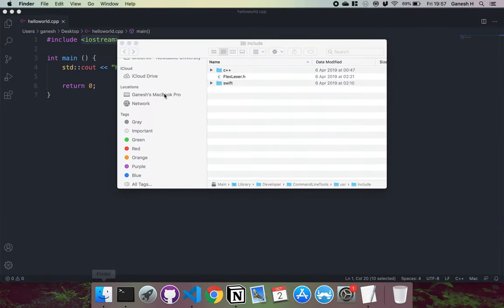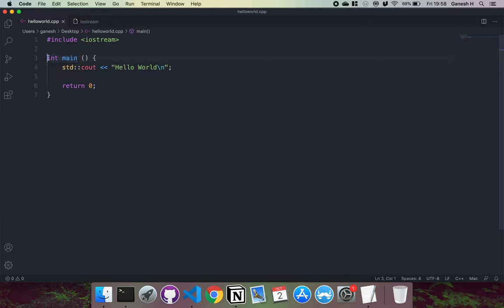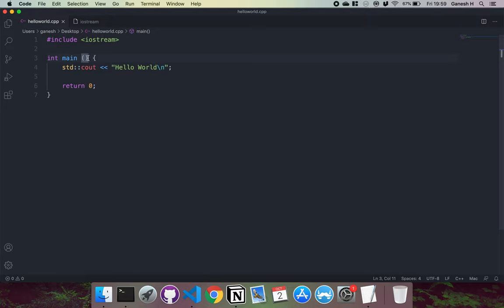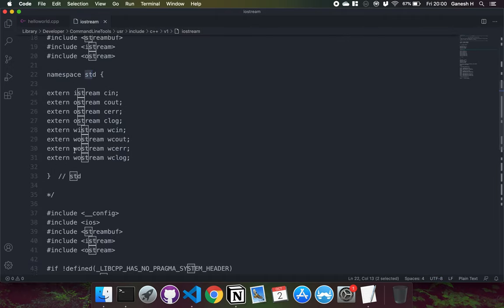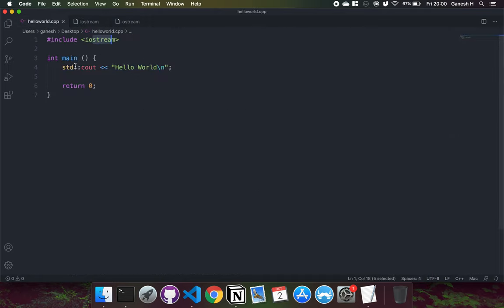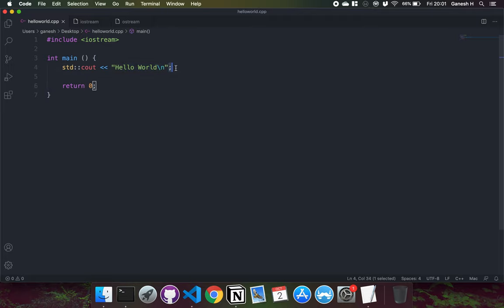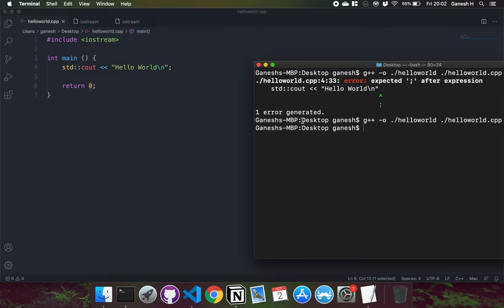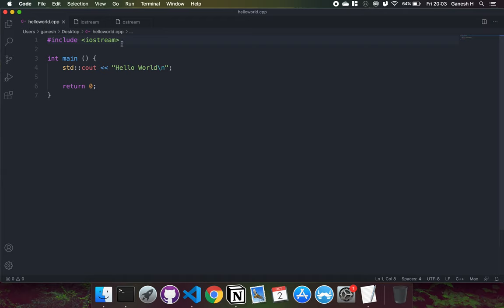Simple C++ Hello World Explained (Mac) - C++ Guide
An explanation of how the simple Hello World C++ Program works!

00:00 - Introduction
00:08 - Include Preprocessor Statement
00:27 - Where Include files are on G++ Mac
01:15 - main() Function
01:54 - std Namespace
03:02 - cout Output Stream
03:48 - Insertion Operator
04:12 - ; Line Endings
04:32 - Integer Exit Code
04:54 - Compilation and Program Flow

C++ is a general-purpose programming language created by Bjarne Stroustrup as an extension of the C programming language, or "C with Classes". The language has expanded significantly over time, and modern C++ now has object-oriented, generic, and functional features in addition to facilities for low-level memory manipulation. It is almost always implemented as a compiled language, and many vendors provide C++ compilers, including the Free Software Foundation, LLVM, Microsoft, Intel, Oracle, and IBM, so it is available on many platforms.

C++ was designed with a bias toward system programming and embedded, resource-constrained software and large systems, with performance, efficiency, and flexibility of use as its design highlights. C++ has also been found useful in many other contexts, with key strengths being software infrastructure and resource-constrained applications, including desktop applications, video games, servers (e.g. e-commerce, Web search, or SQL servers), and performance-critical applications (e.g. telephone switches or space probes).